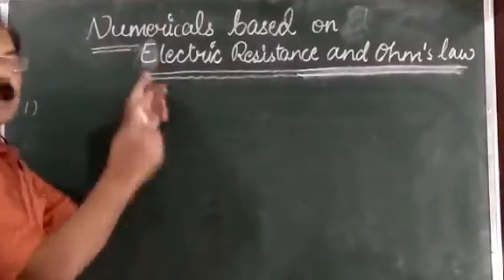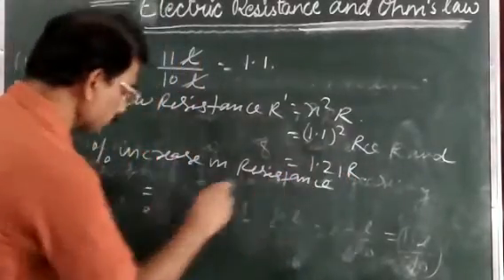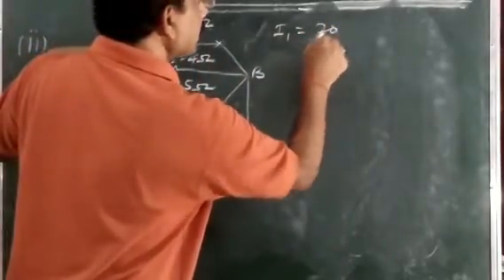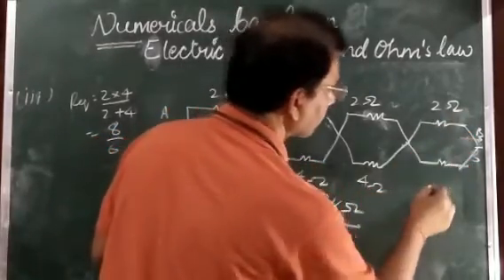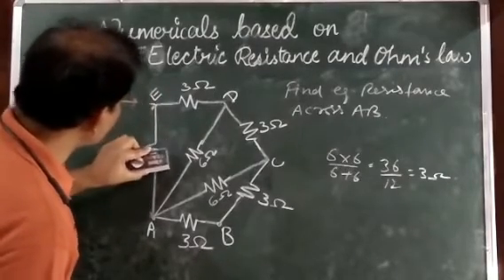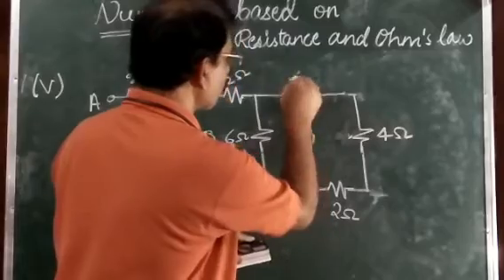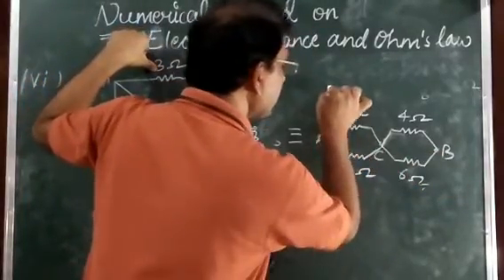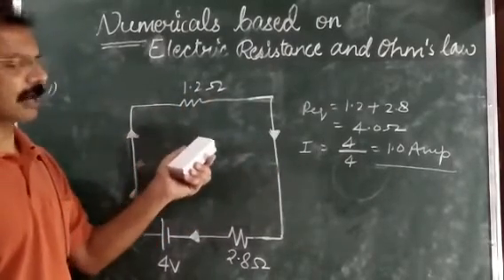Electric Resistance and Ohm's Law : Numerical Problems based on combination of Resistance.